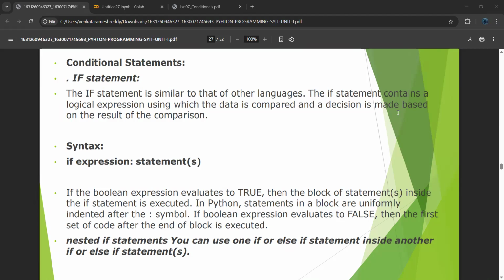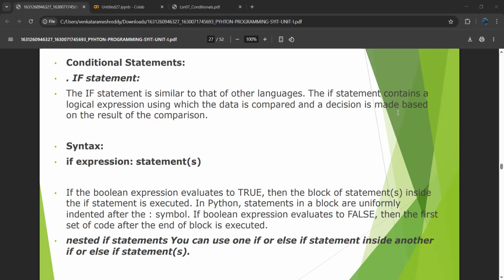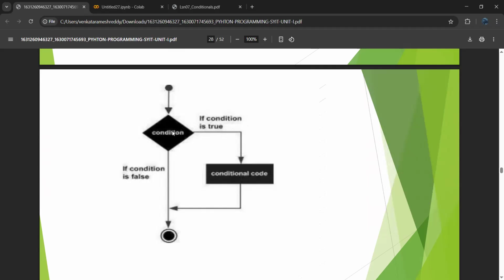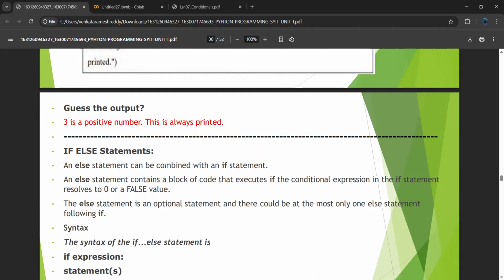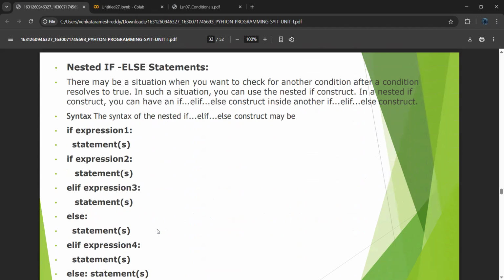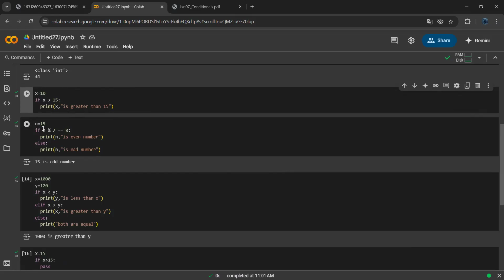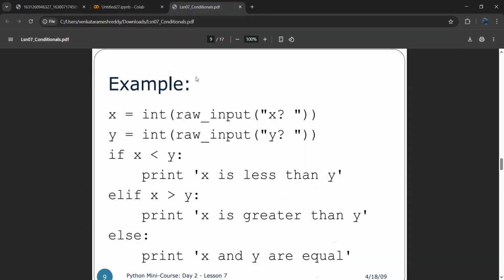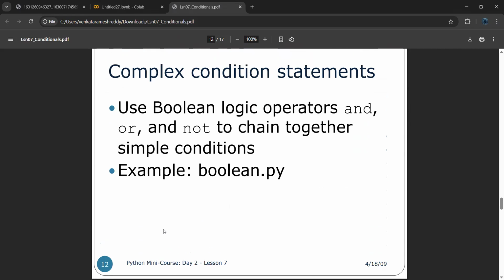python conditional statements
conditionalstatements and examples